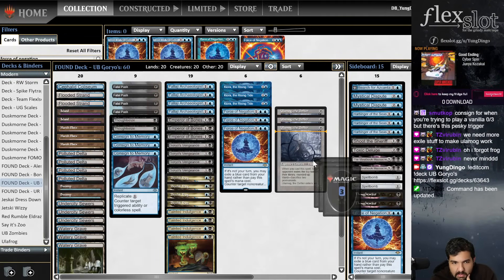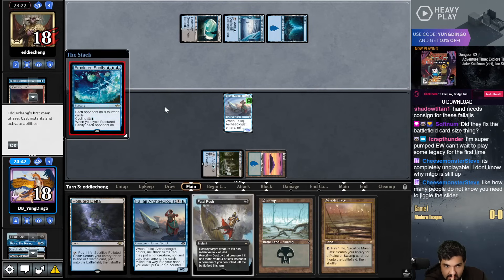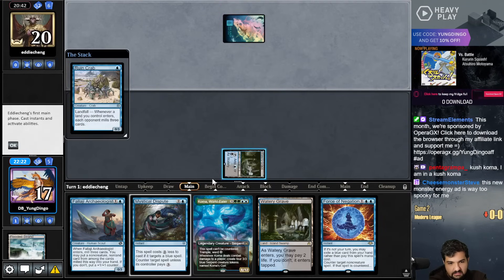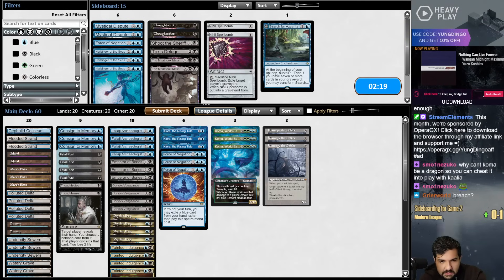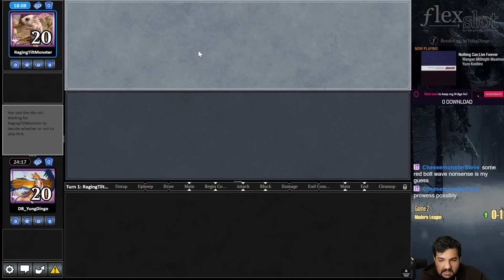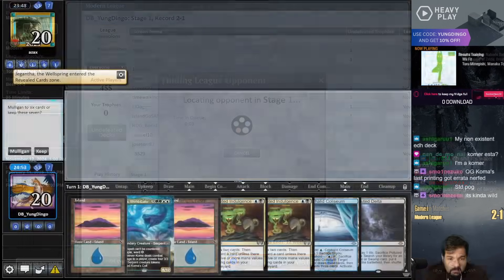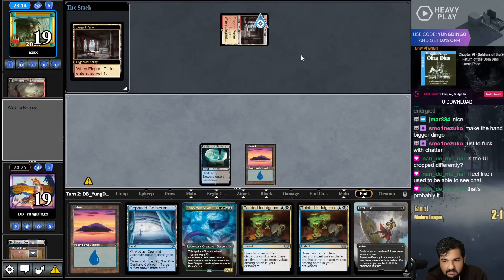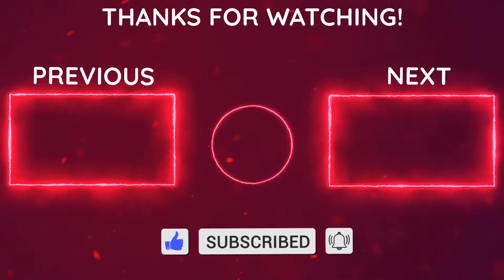Reanimator Got a HUGE UPGRADE? | FDN Dimir Goryos | Modern | MTGO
Match Timestamps:
00:00 Deck Tech
03:30 Round 1
24:33 Round 2
38:03 Round 3
57:00 Round 4
1:04:43 Round 5

Powered by Gloomshot
(vers 24.10.1| [11/13]0548 | change dedup | )